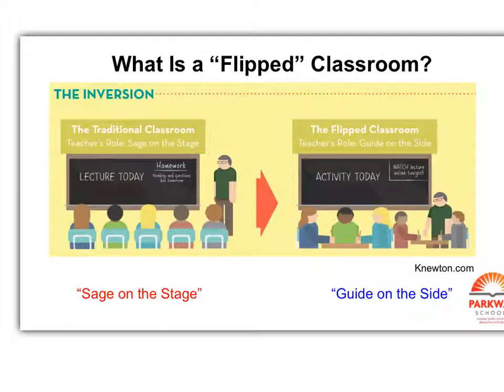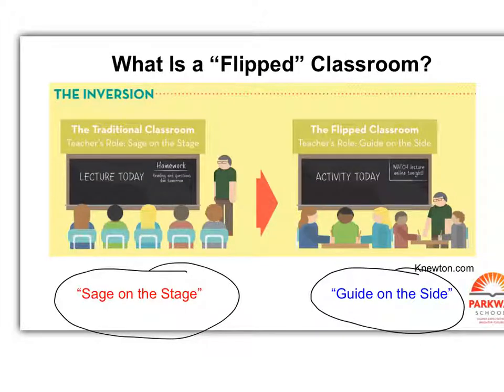Prof. Development - Flipped Classroom